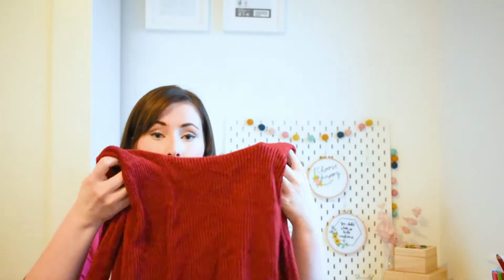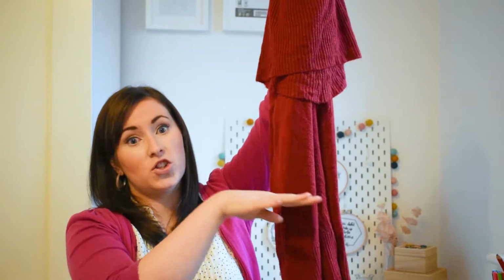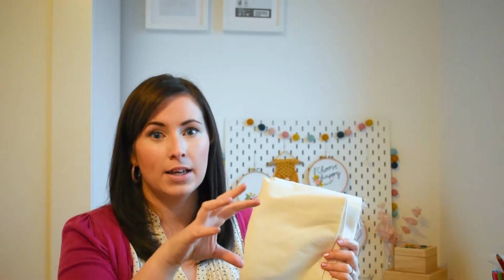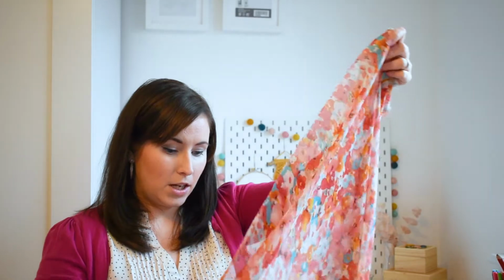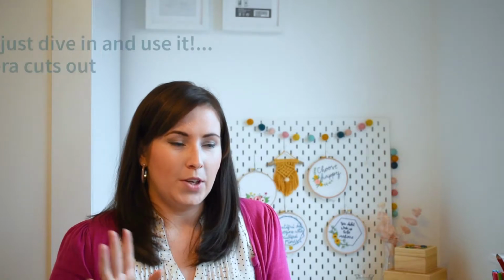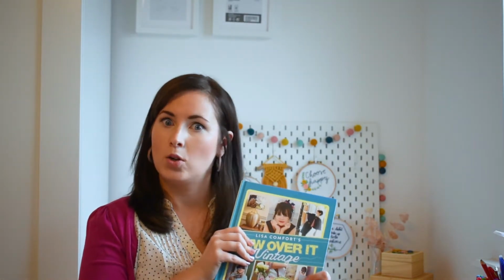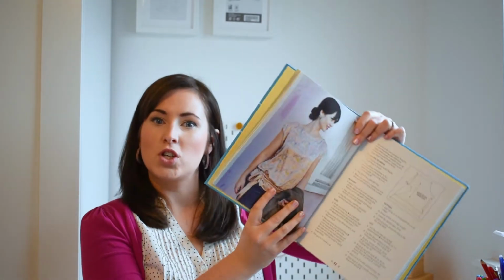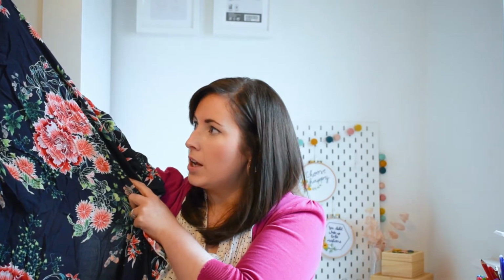January Craft Haul with Knowle Craft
It is a New Year and so time to have a go at a new craft. For me, it is going to be Sewing and Dressmaking in 2021. It is easy to combine embroidery with both of these crafts to create truly unique items for your wardrobe and home.

Since having my little girl almost 2 years ago now (where has that time gone already) like all new Mama's I have had to rediscover my new style and get used to a new form of me. It is so common amongst women to lose body confidence after having children but dress-making is an amazing way to, not just be creative and unique with your clothes but, to get your body confidence back and learn to embrace every curve your have!

So with motivation running high, I am being ambitious this month and sharing 5 things I plan to make in January and what I am going to use. I am using either new craft items or items that I have pulled out of my craft stash.

What are you planning to make this month? And what are your crafty goals for 2021?

About Me
If you are new to the Knowle Craft Community, let me introduce myself. I am Louise and I am the co-owner of Knowle Craft ltd. I live in Devon with my hubby, Andrew, and my little girl, Olivia. I started learning to embroider when I was pregnant with my daughter and found that not only was it incredibly therapeutic but it also helped to increase my self-confidence and was a huge aid to me as I recovered from Post Natal Depression. I wanted to share this incredible craft with others and help them to feel more confident about themselves and share how craft can be a useful aid to improving Mental Health. I always say just take it one stitch at a time and you will be amazed at how quickly you grow.

Links to Products in this video:
We don't currently stock Calico but Cotton is a great alternative: